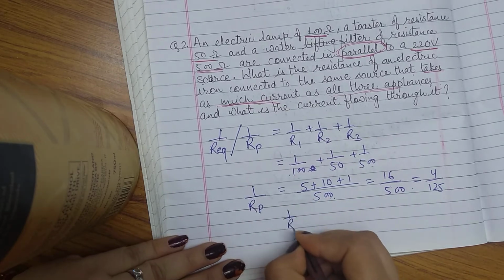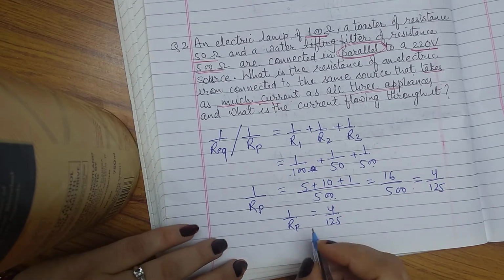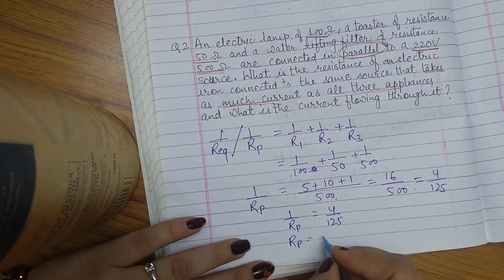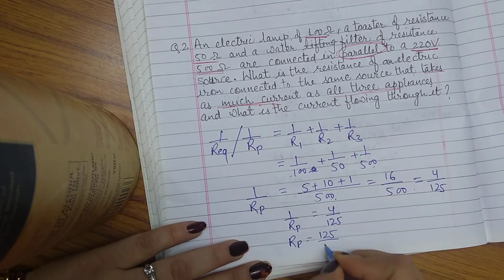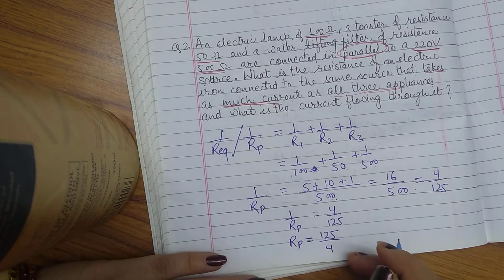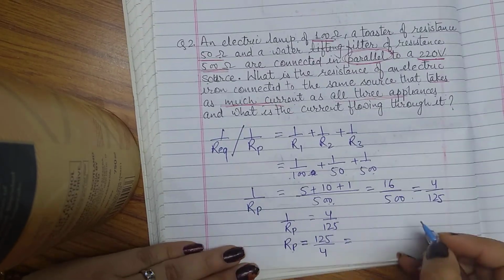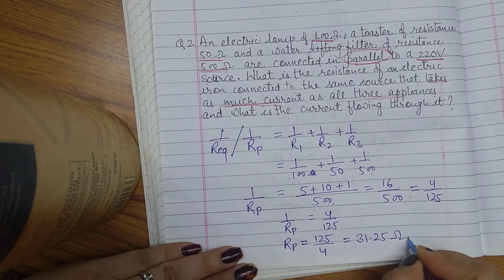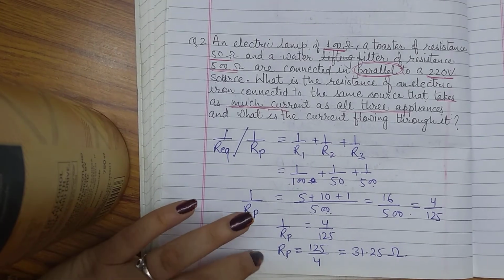Numericals chapter 12